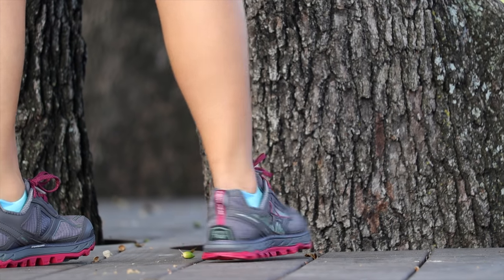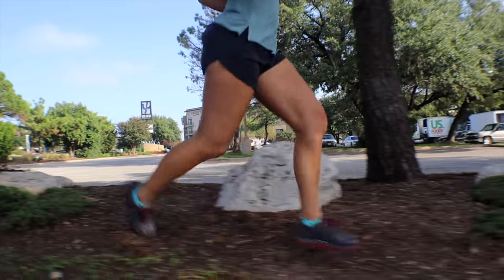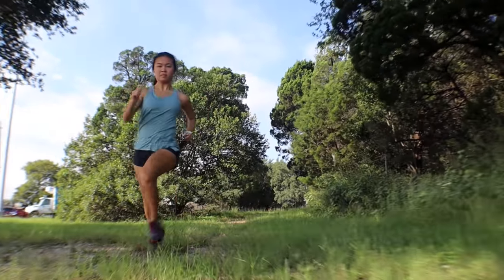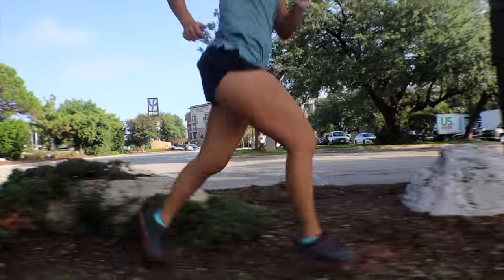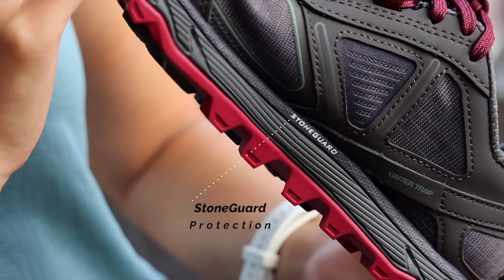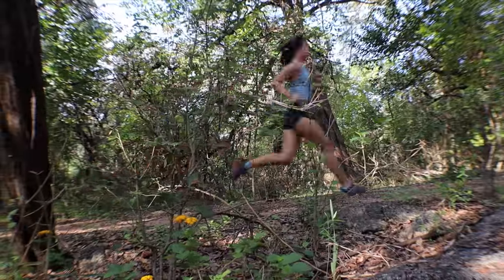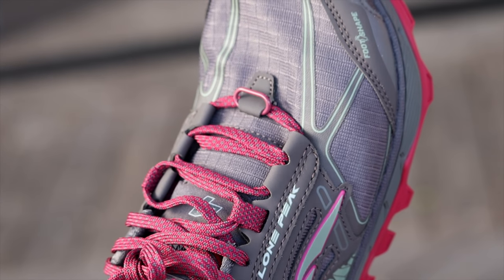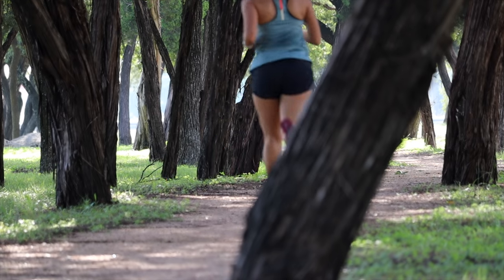ALTRA LONE PEAK 4 REVIEW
Altra Lone Peak 4 review. Good running shoe for wide feet or for runners who like larger toe boxes.